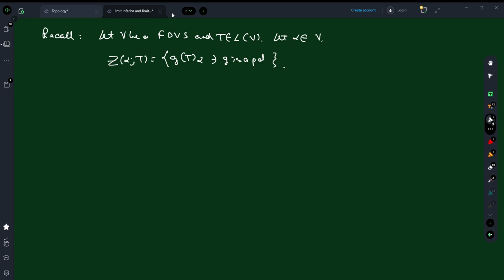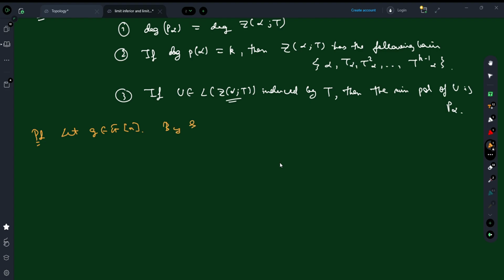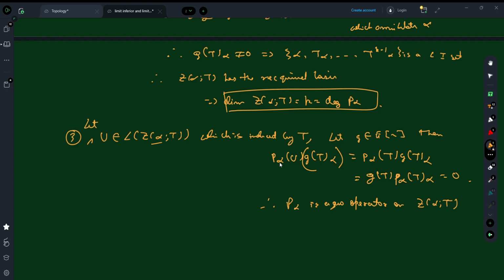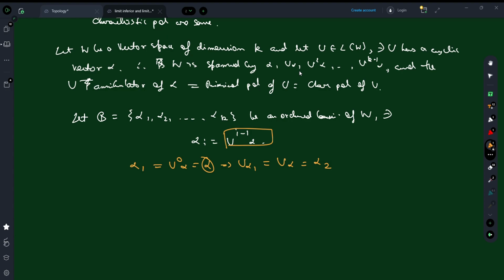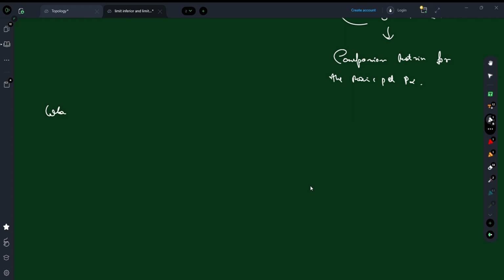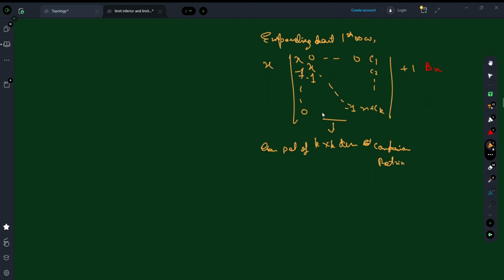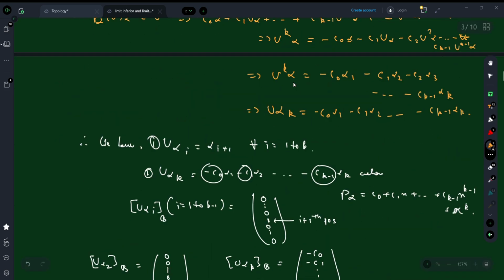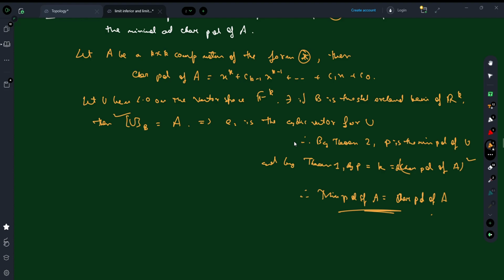CYCLIC SUBSPACES-2 (T-ANNIHILATORS AND COMPANION MATRIX)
in this lecture we continue studying cyclic subspaces, discussing about T-ANNIHILATOR of a vector, and the concept of structure, minimal and characteristic polynomial of a companion matrix